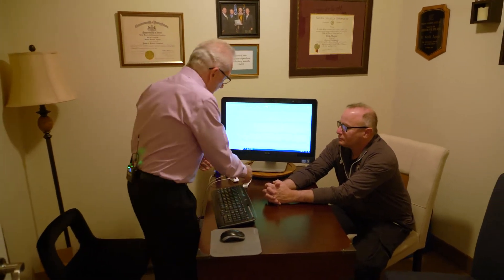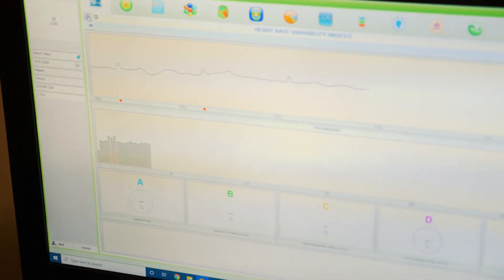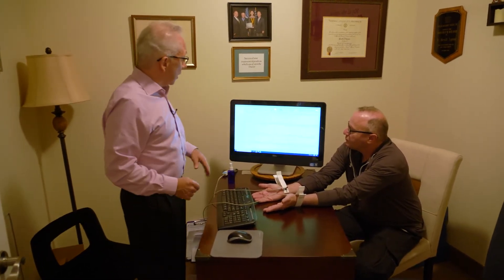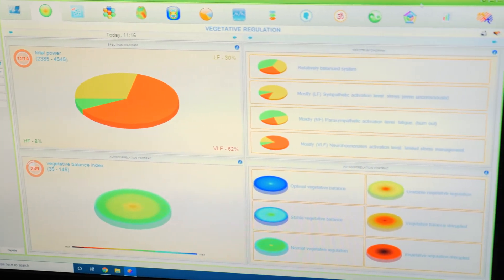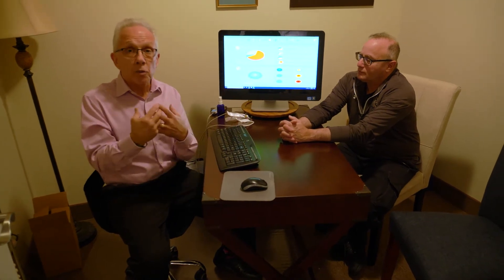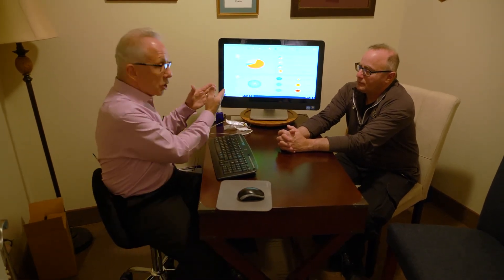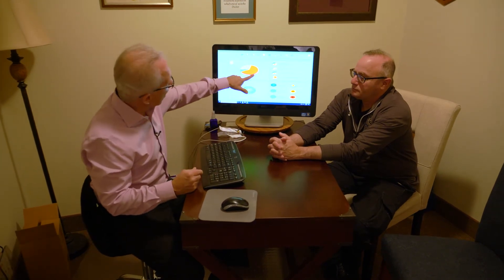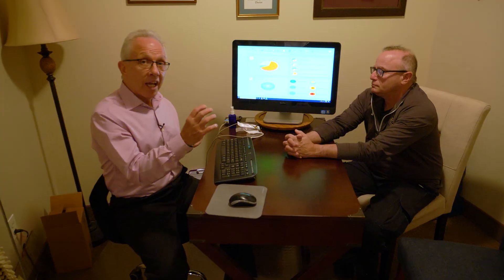Introduction to HRV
Heart Rate Variability (HRV) has been the gold standard in the medical community for more than 50 years.  Now you can get an HRV evaluation in about 4 minutes that measures your autonomic nervous systems - that's the part you cannot control.  This evaluation shows how well you are handling stress, or more accurately how well stress is handling you.  The results help us design a drug-free care plan that helps you live the healthy lifestyle you desire.  It's simple, pain-free, quick and easy, and the results are just the insight you may need to get your health on track for good living now.